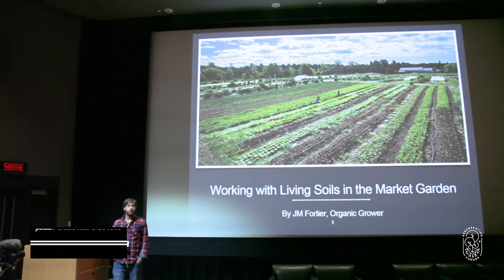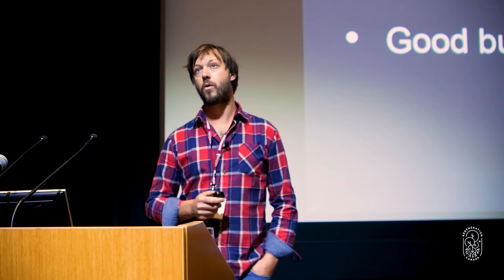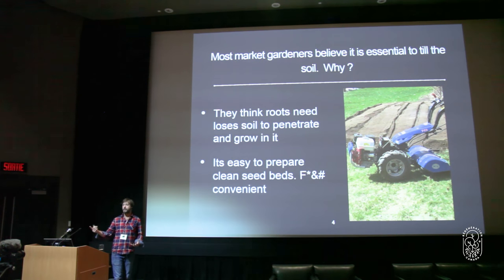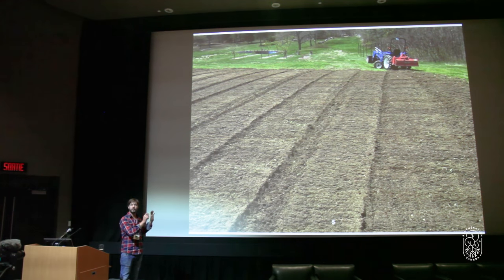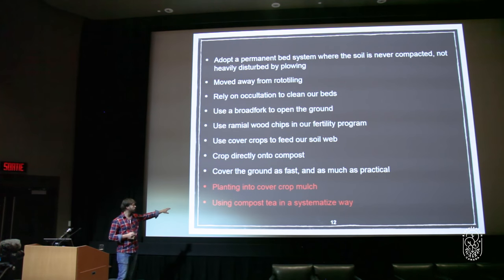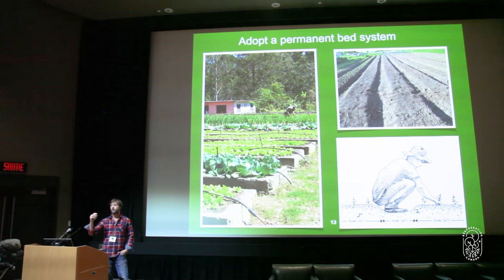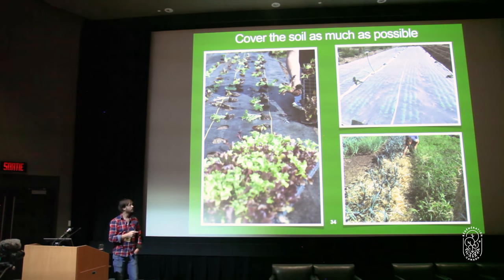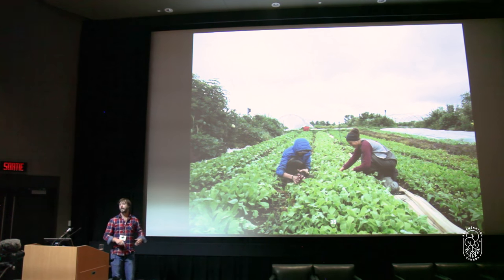Jean-Martin Fortier - Minimal Soil Disturbance in Organic Vegetable Farming - LSSM 2017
Jean-Martin Fortier is a farmer, educator and author specializing in organic and biologically intensive cropping practices. His award-winning book, The Market Gardener, has inspired tens of thousands of readers worldwide to reimagine human-scale food systems. His message is one of empowerment in order to educate, encourage and inspire people into pursuing a farming career and lifestyle. In his new farming project, Ferme des Quatre-Temps, he has set out to further demonstrate how diversified small-scale farms, using regenerative and economically efficient agricultural practices, can produce a higher nutritional quality of foods and more profitable farms.

Presented on Saturday October 14, 2017 at the Living Soils Symposium Montreal, hosted by Regeneration Canada at Concordia University.